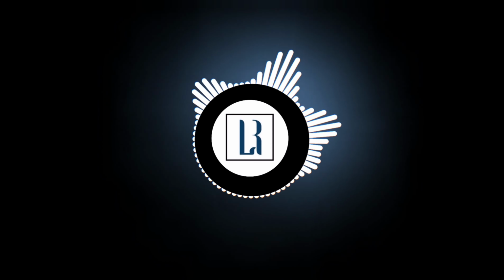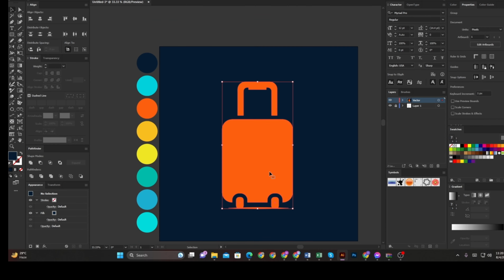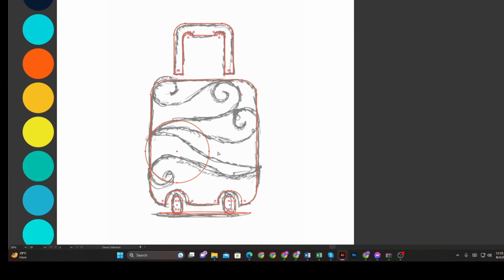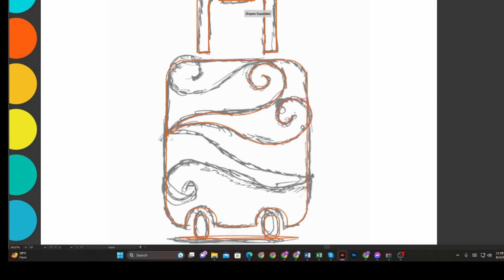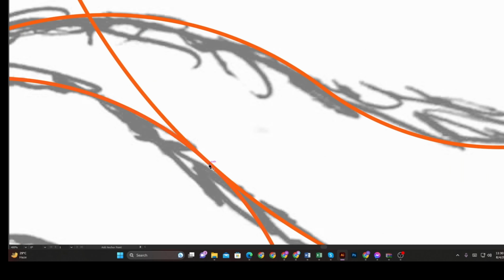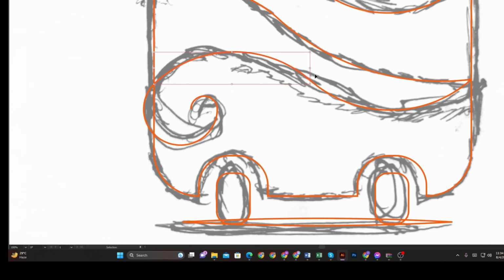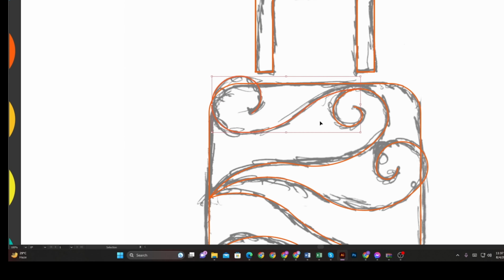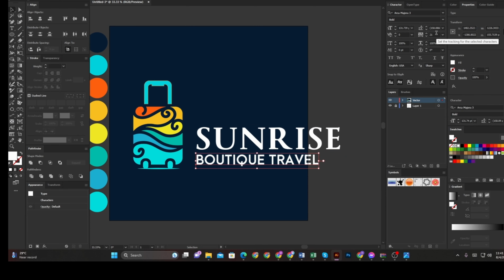The Process How You Can Make Modern Logo To Any Letters | Adobe Illustrator Tutorial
Logo design when time is short can be a tall order. Learn to bypass the panic and develop a foolproof method for creating professional logos. We’ll break the method down into three simple building blocks, allowing you to create multiple logo concepts that combine vector elements to high-impact effect. By the end of the course, you’ll be equipped with the knowledge and skills to create your very own flexible “logo kits” which meet the brief each and every time.You will get from your order:

The Color Palates are included in the end of the video.

And if you also have any other Question, about Adobe Illustrator CC, or any other Software's that I have tutorials for, on my Channel,  I will try to solve that problem of your if I can.